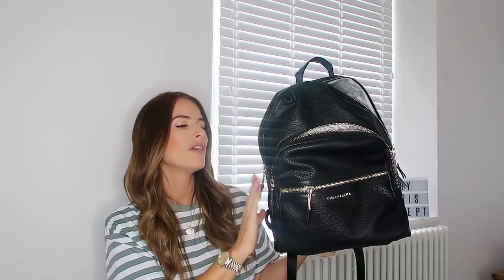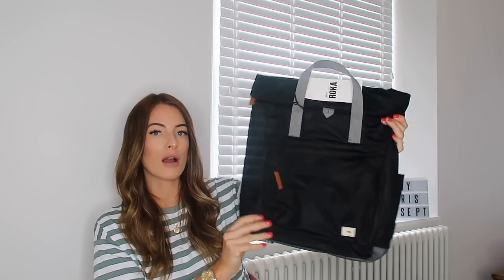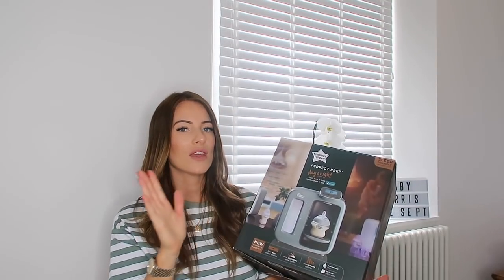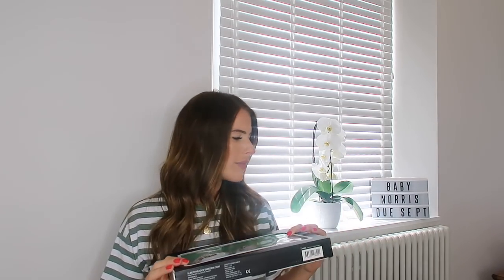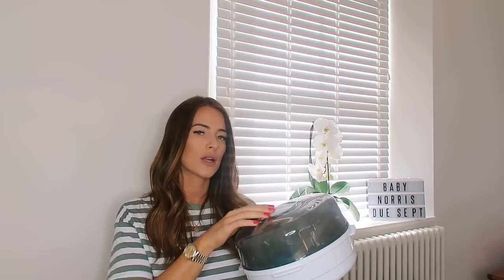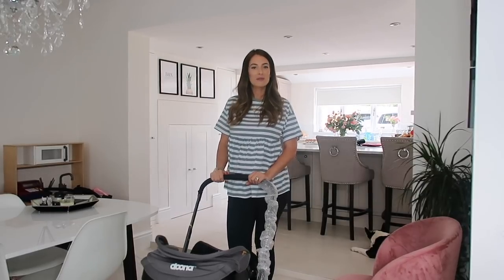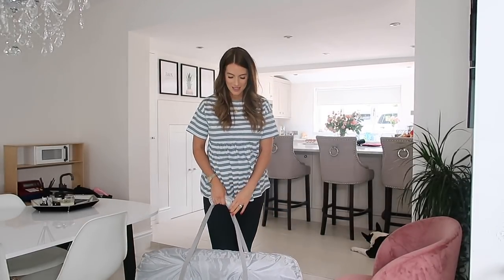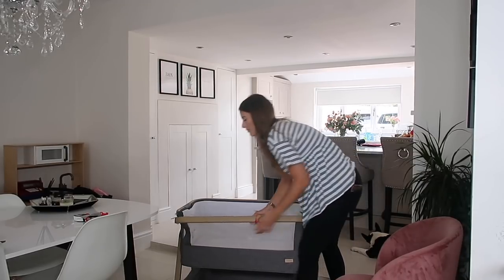HUGE NEWBORN BUYS HAUL | BIG TICKET ITEMS!!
hey all, in todays video I will be going through all of the bits we have bought for our baby boy due in September 2019.

dr browns starter kit